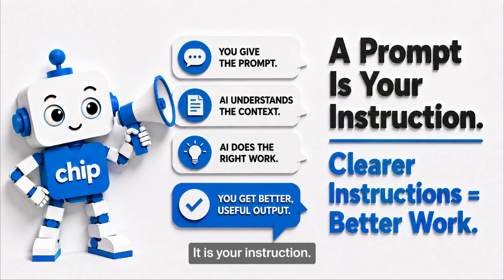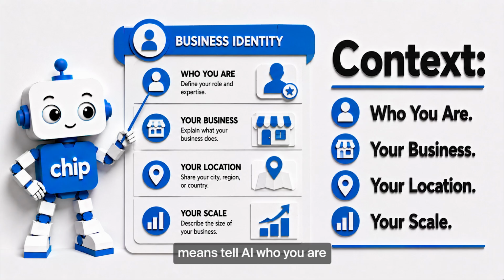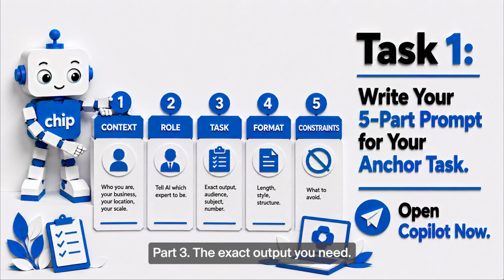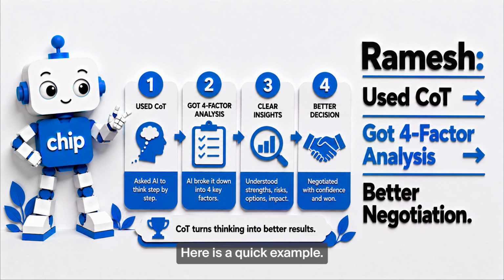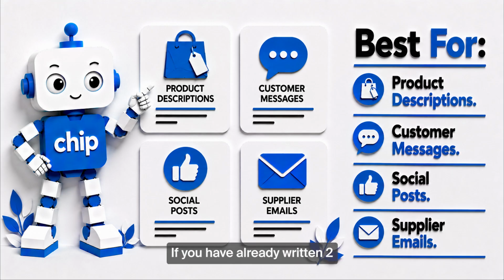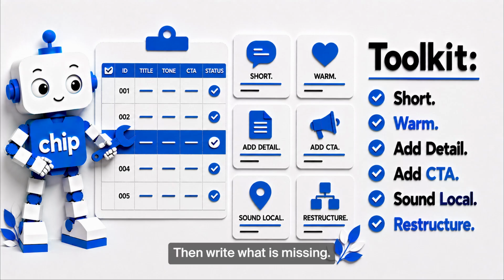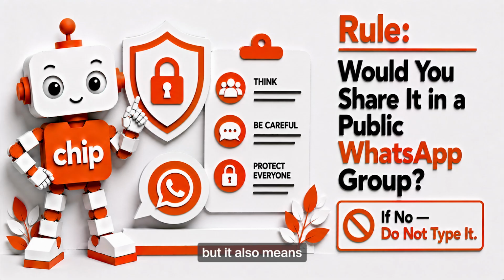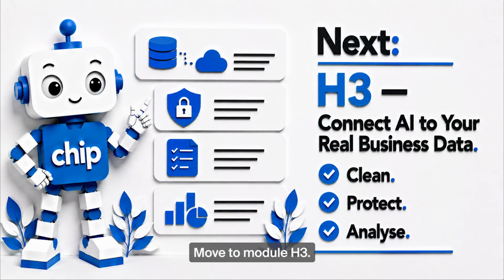Module H2: Advanced Prompt Engineering for MSMEs